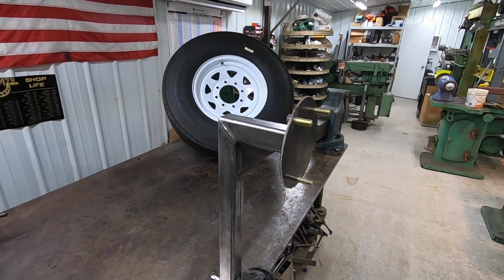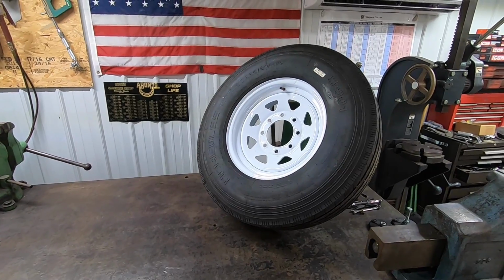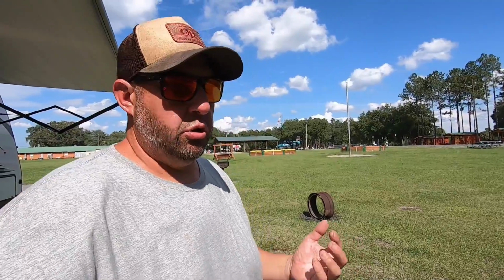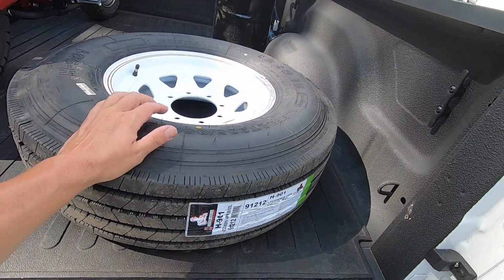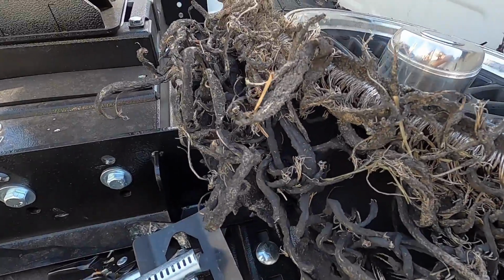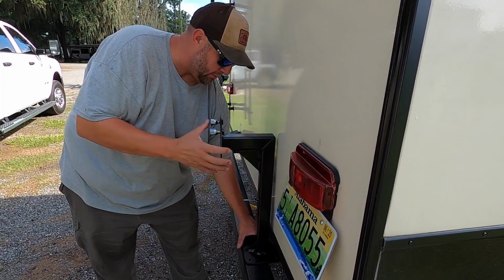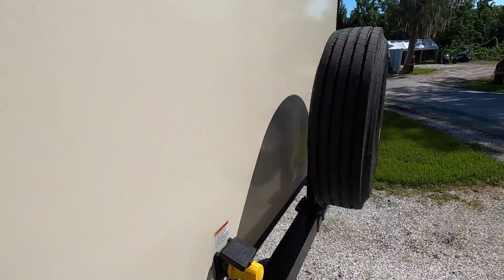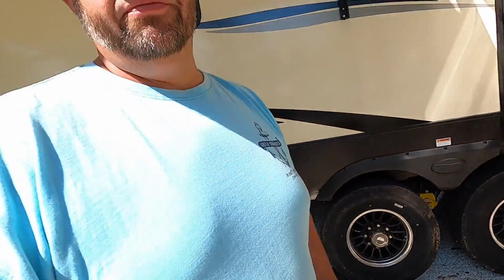Heavy Duty RV Spare Tire Mount & China Bomb Blowouts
We had so much action during a recent trip I wanted to share what happened, plus show the spare tire mount I fabbed up for Steve and show mounting it on the camper. He recently bought a full new set of E rated trailer tires for the camper. These tires were called Super Cargo by the Chao Yang Long March Tyre Co. LTD. I would suggest avoiding these tires for your camper or trailer. Not only were these tires unreliable, the folks at Mavis tire in Spanish Fort were of no help or cared about the issues.
Also, the tire shop didn't installed the proper valve stems aiding in blowouts and frustration along the busy and dangerous interstate. We found a tire shop in Gainesville called Dale's Tire that stocks G rated 14 ply tires so Steve drove there after the second failure and had all new tires installed. So far we've put a few hundred miles on the new Hercules H901's and no problems yet. Dales was a fantastic business to work with.